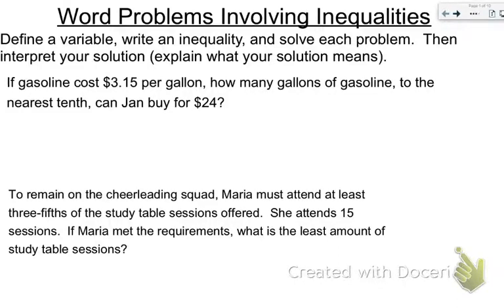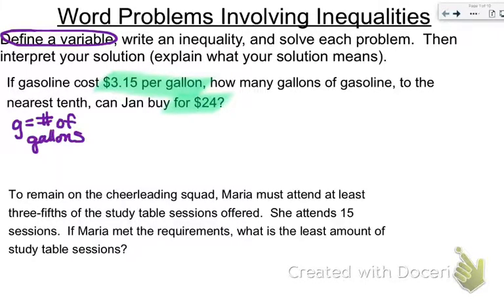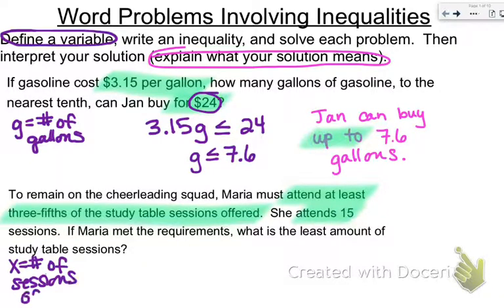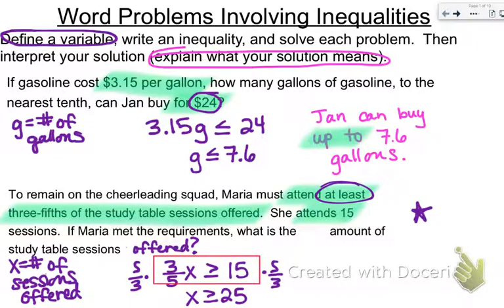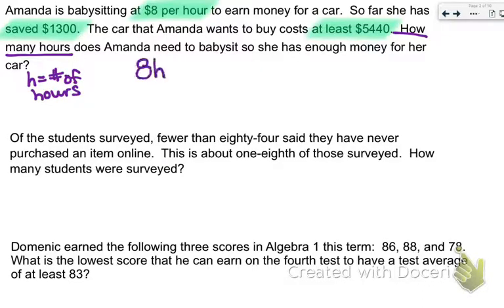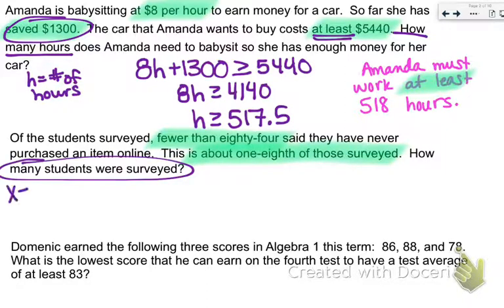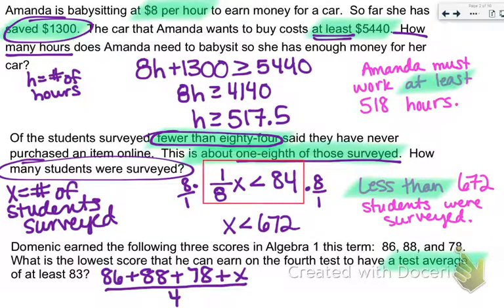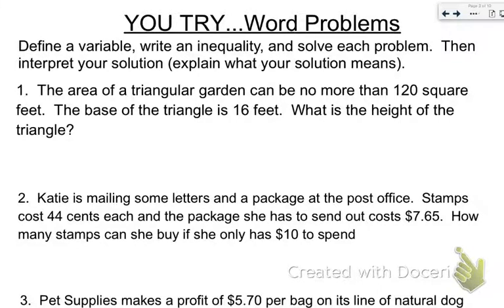Topic 4: Word Problems 2017-18